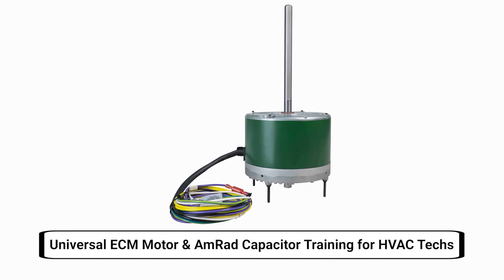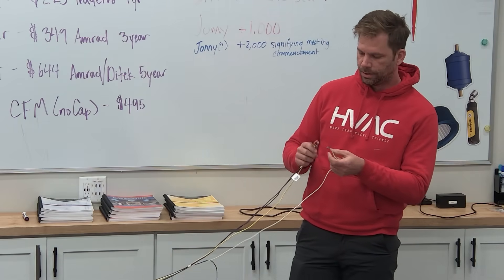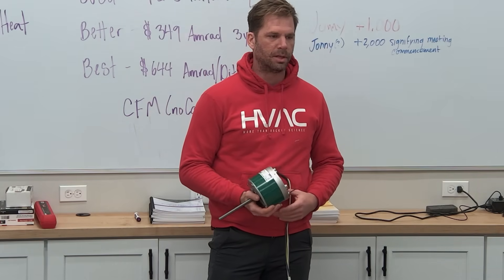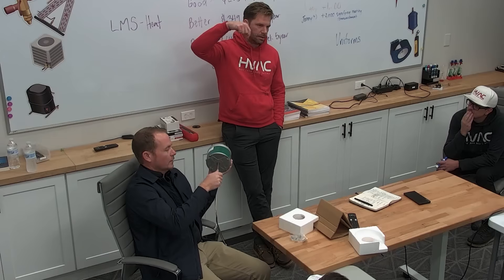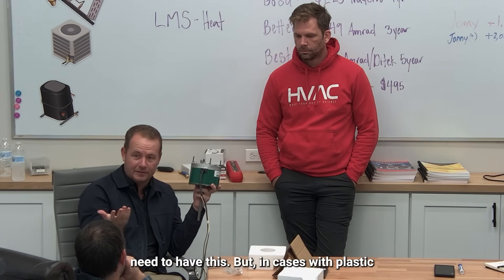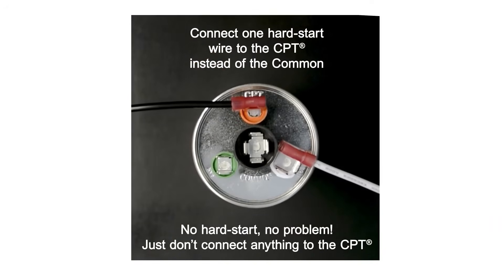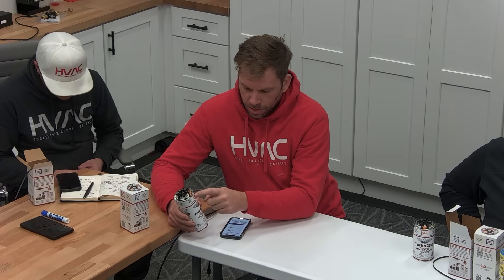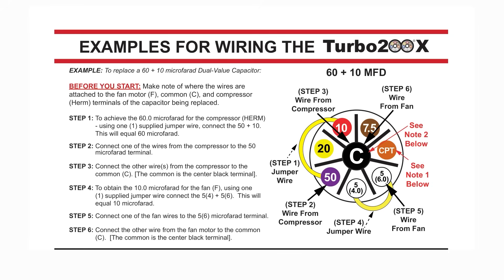Universal ECM Motor & AmRad Capacitor Training for HVAC Techs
In this comprehensive training video, we dive deep into two game-changing HVAC components that every technician should master: Universal ECM Motors and AmRad Capacitors.

Universal ECM Motor Coverage:

Compact Design: Small enough to replace various motors while offering much greater horsepower range on the lower end
Simple Installation: One motor solution for both 1075 and 825 RPM applications
Easy Wiring: Long wires with instructions attached directly to the motor - hard to mess up!
RPM Selection: Connect yellow and black wires for 1075 RPM, or black and purple for 825 RPM
Rotation Control: Simple plug connections for clockwise/counterclockwise operation
Installation Tips: Proper blade depth positioning (½" into shroud rule), motor alignment techniques
Grounding Requirements: When and when not to connect the ground wire based on housing materials
Limitations: Important notes about half-horsepower applications and pool heater compatibility

AmRad Capacitor Training:

Multi-Value Design: One capacitor with multiple microfarad options through jumper connections
Hard Start Protection: Built-in fuse protection prevents compressor damage if hard start relay fails
Installation Methods: Proper strapping techniques and mounting considerations
Wiring Configurations: Step-by-step walkthrough of achieving different capacitance values
Connection Rules: Always connect motors to the highest microfarad terminal in jumpered configurations

Key Takeaways:

These universal solutions can replace most existing motors and capacitors
Proper installation techniques prevent callbacks and equipment damage
Understanding the electrical theory behind the connections ensures reliable operation

Perfect for residential service technicians looking to streamline their truck stock and improve installation efficiency. Whether you're a seasoned pro or newer to the field, this training will help you confidently handle these modern HVAC components.